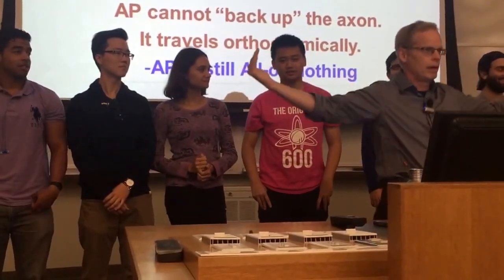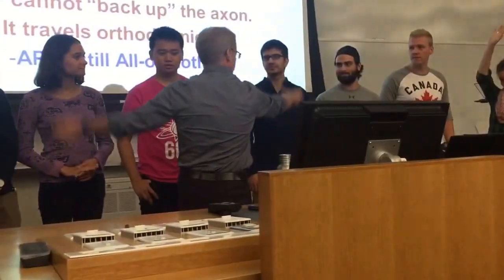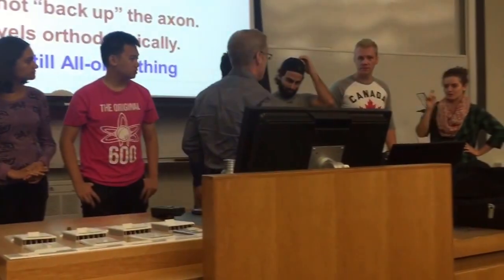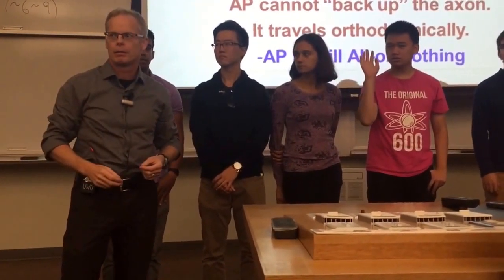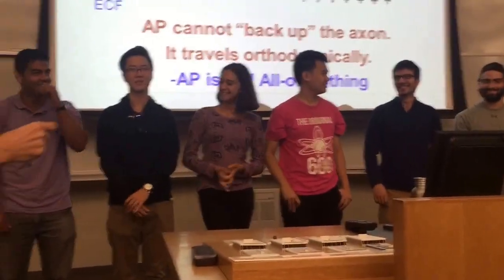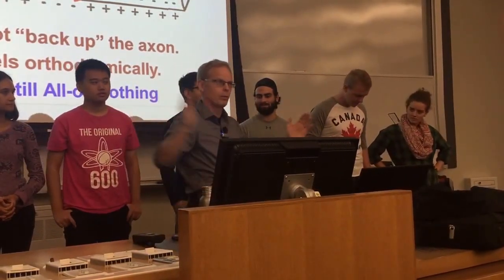Action Potential Demonstration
PHYS3120 - Professor Tom Stavraky